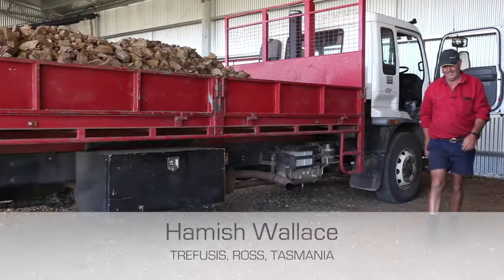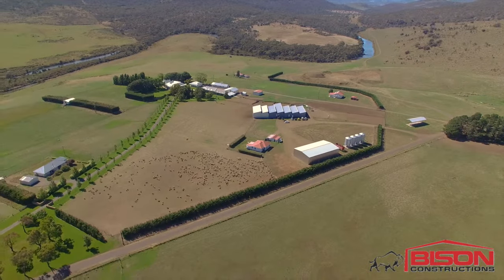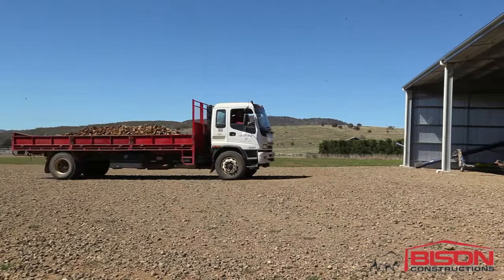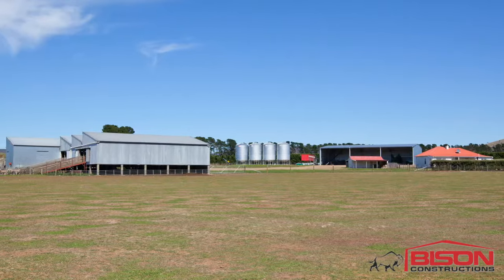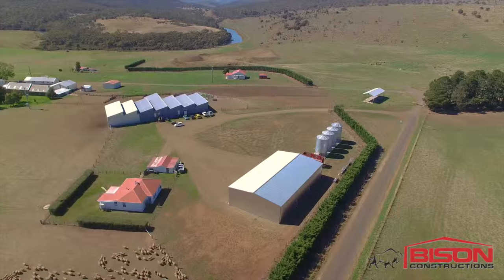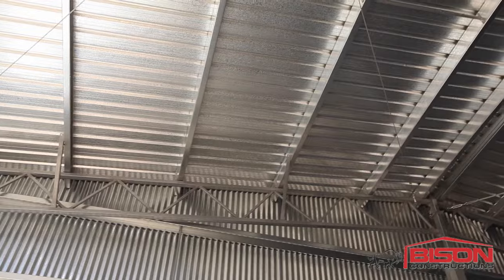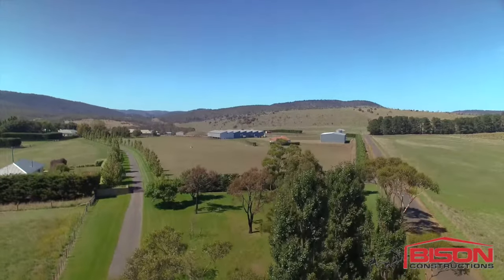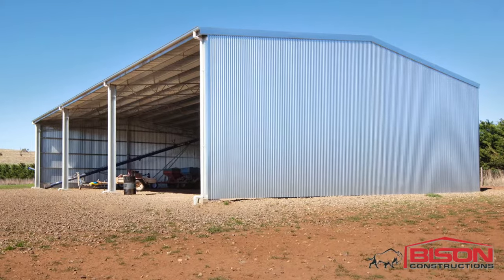Case Study - Bison Machinery Shed, Ross Tas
We highlight another happy customer, Hamish Wallis of “Trefusis” who built a farm machinery shed.
Hamish was looking for an industrial style building that would blend in with other buildings on the property using Galvanised cladding.
As Hamish explains, the Bison building process was a very simple process, whilst remaining at a competitive price.